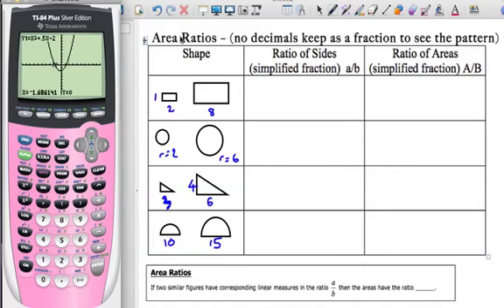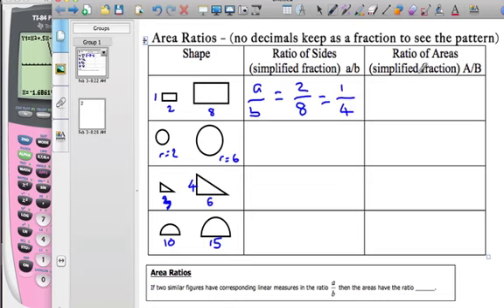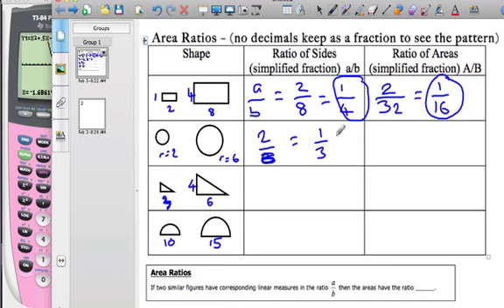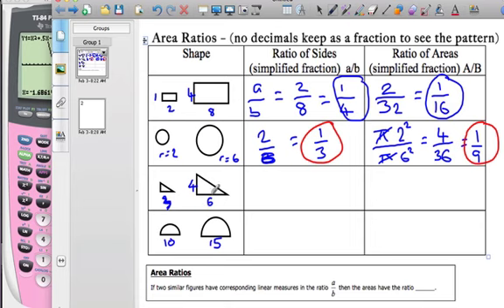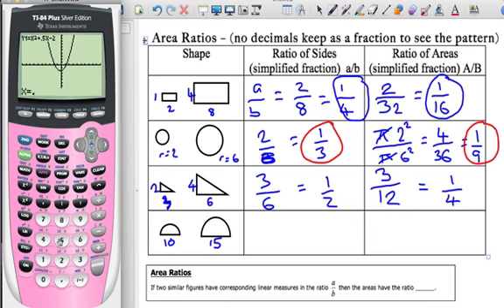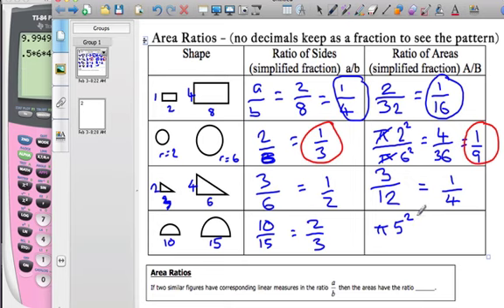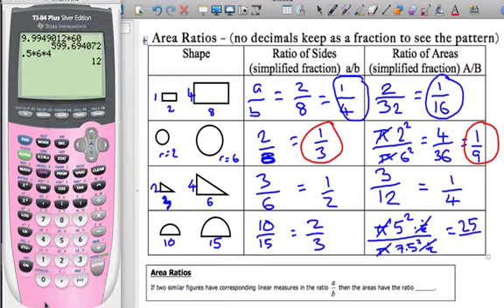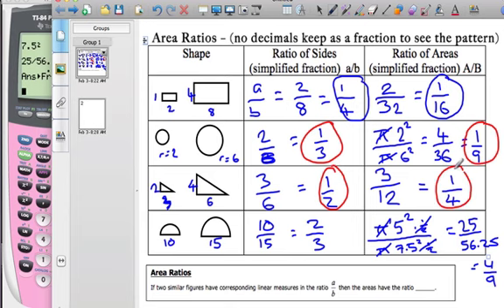6.2.2 Similarity area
Similar areas